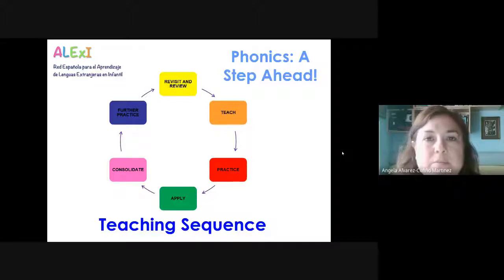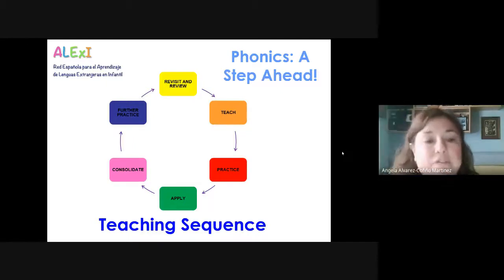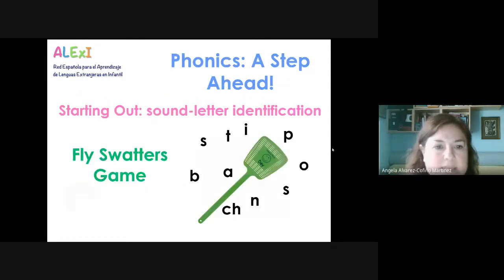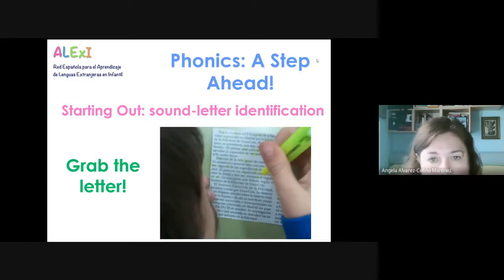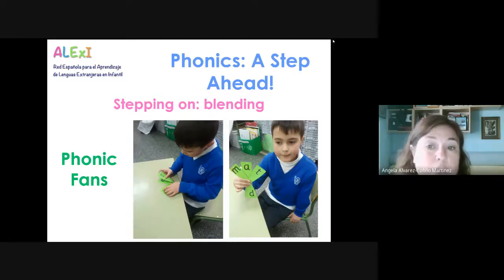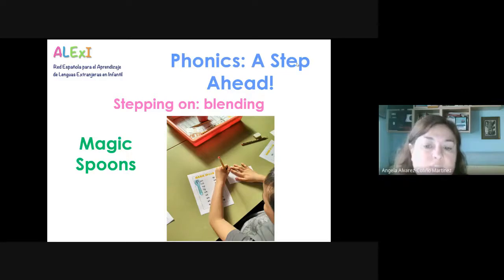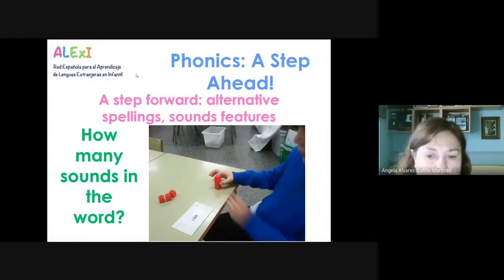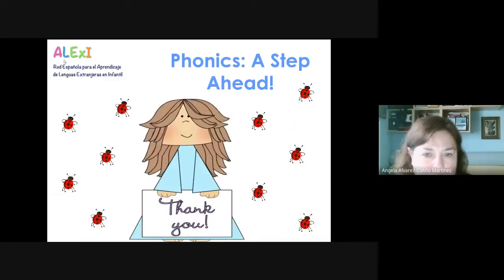II ALExI Webinar "Phonics A Step ahead" impartido por Ángela Álvarez-Cofiño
In this second webinar, we introduce the phonics teaching routine and how to start mapping sounds onto their corresponding graphemes. Then, we will also start with blending and segmenting skills (necessary for reading and writing) through several practical and dynamic activities to be done in class. Finally, we’ll see different ideas to introduce tricky words and to consolidate them through practical games and the decodable books.